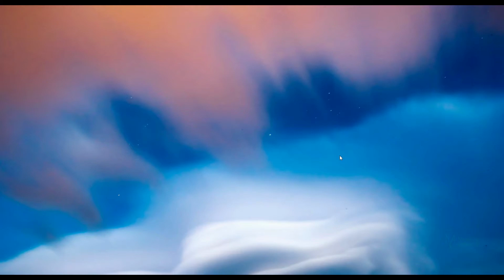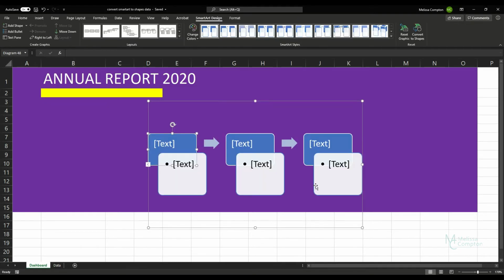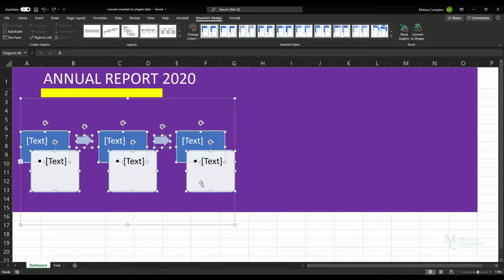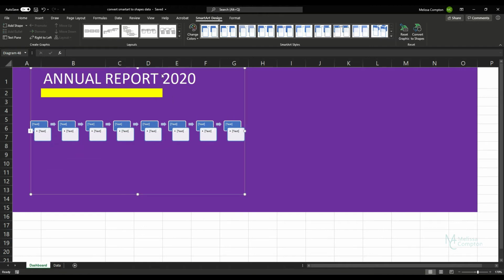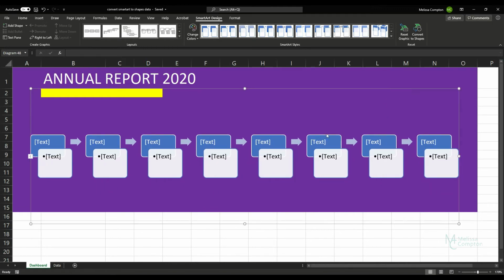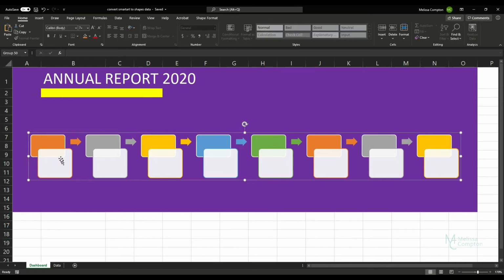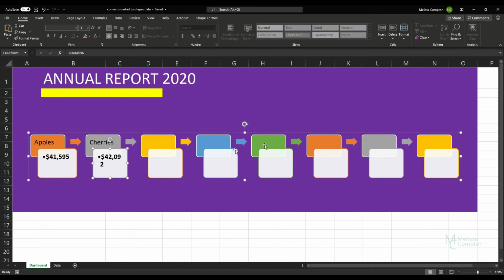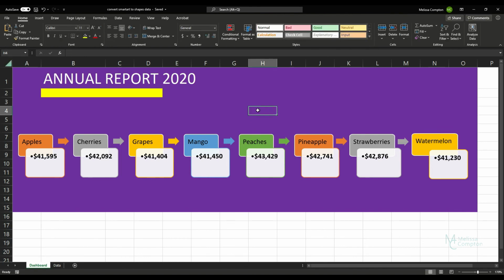How to convert SmartArt to shapes in Excel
​In this tutorial you’ll learn how to convert SmartArt to shapes in Excel.  I will show you how to use the converted shapes to create professional looking dashboards and reports.  You can create a customize look and reference data within Excel.